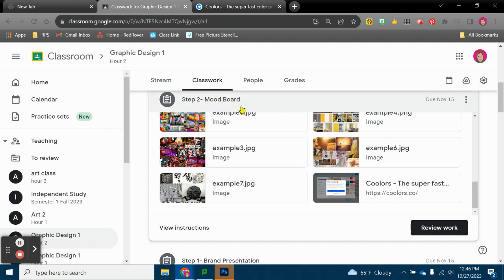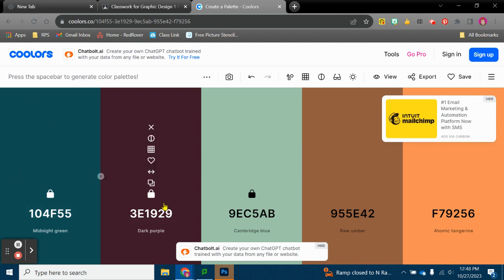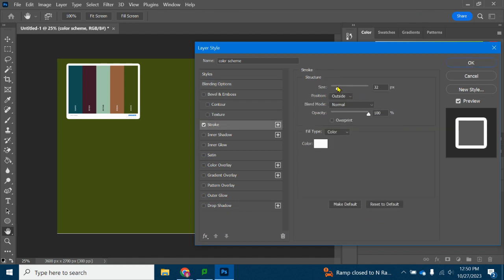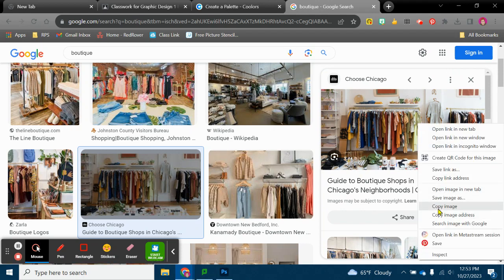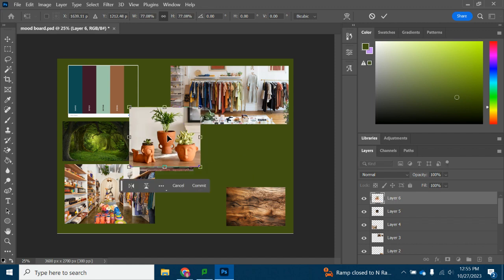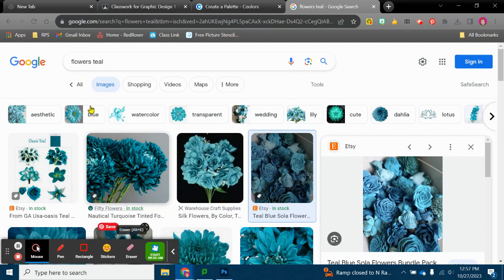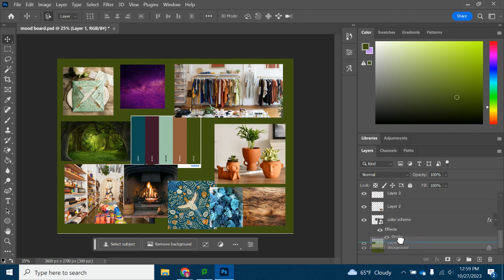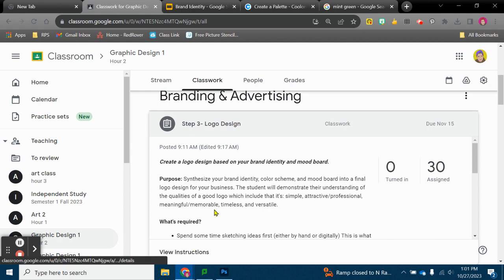Mood Board - Demo Video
How to make a mood board for your business. This is part of the Branding Unit. Students create their brand identity, color scheme, mood board, and finally a logo design inspired by all 3.